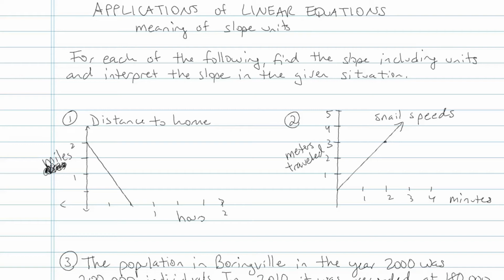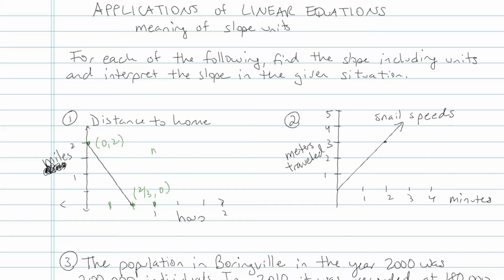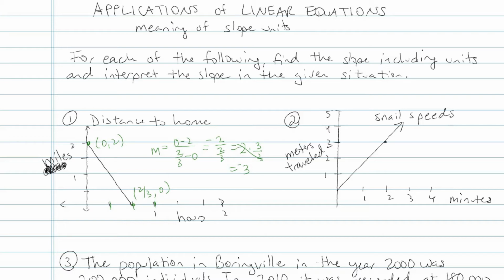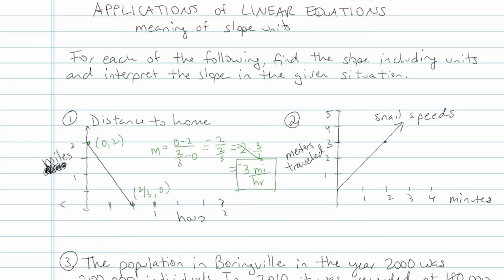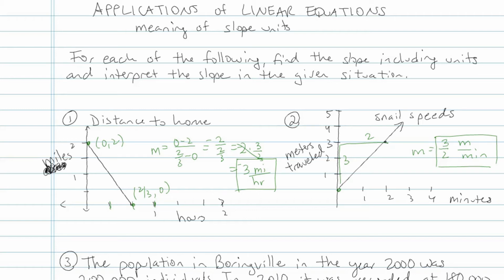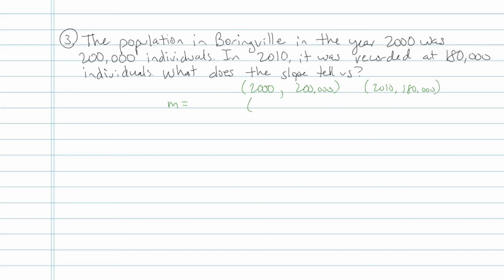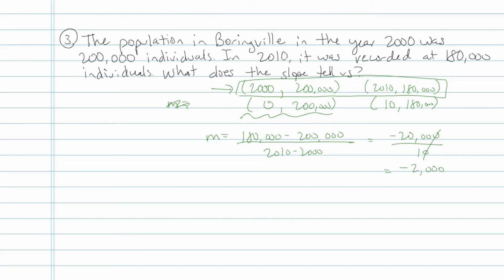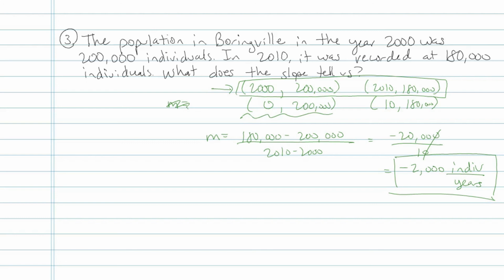Applications of Linear Equations Problem 4 Algebra 2